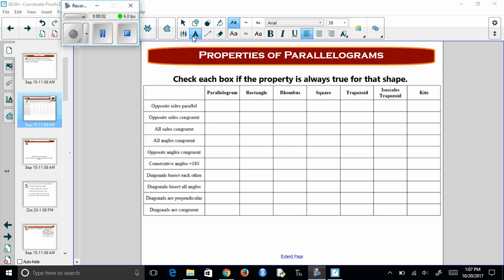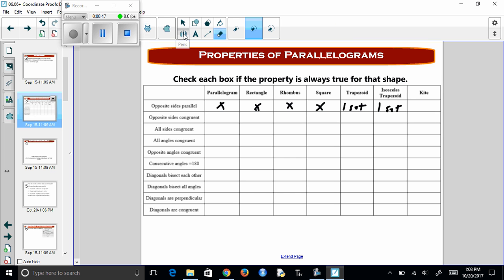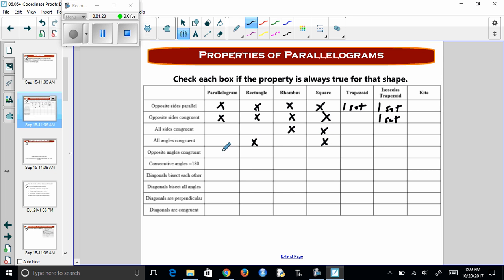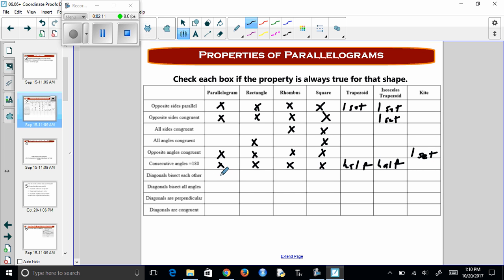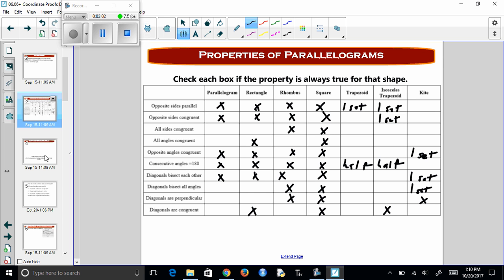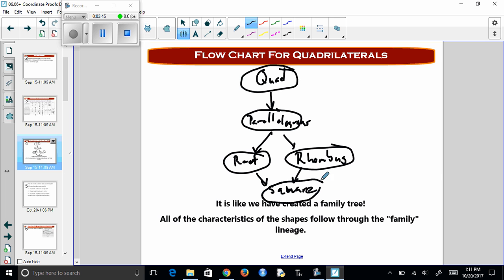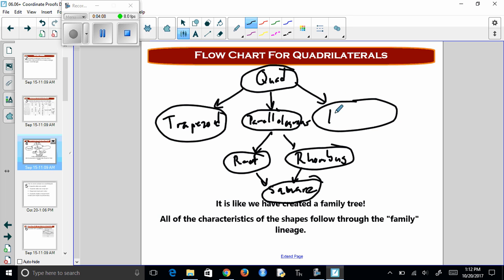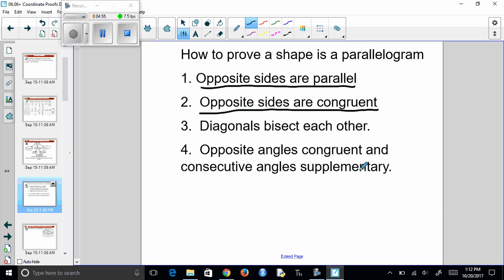Chapter 3 Video 11 Quadrilateral Properties and Proving Parallelograms